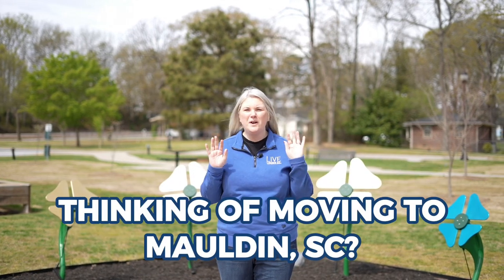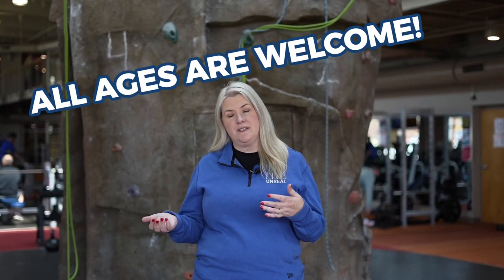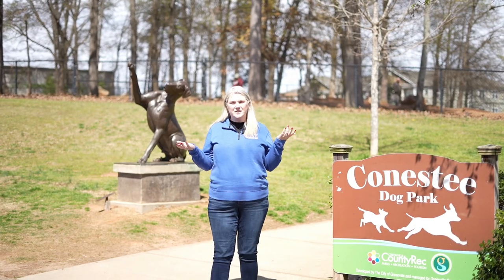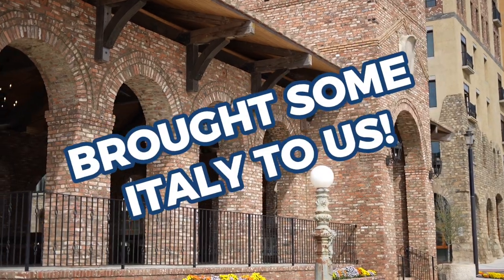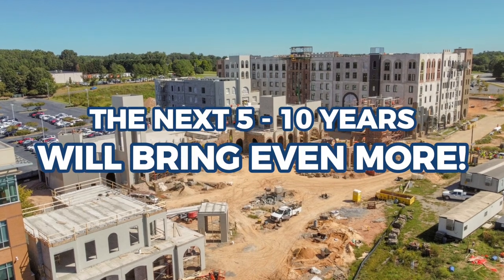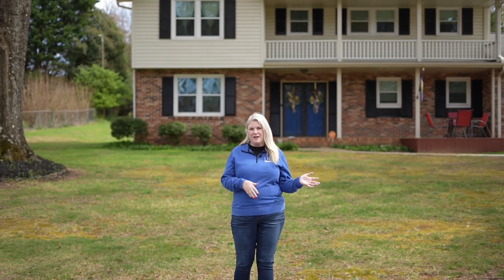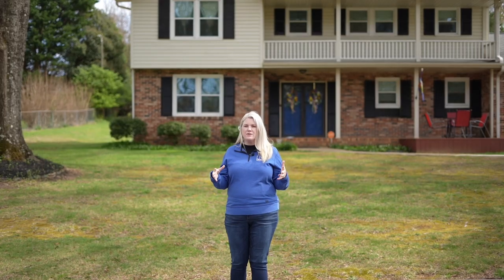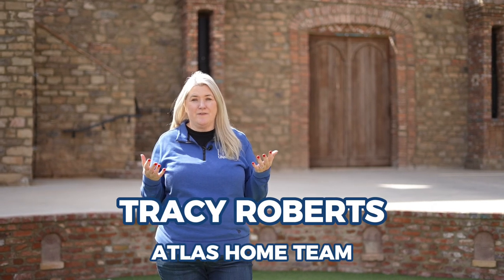The ultimate guide to Mauldin South Carolina | Greenville SC top suburb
Mauldin South Carolina has a lot more to offer than you think.  This is the ultimate guide to Mauldin South Carolina and you will see why it is a Greenville SC top Suburb.  Mauldin is a great alternative to spending the ample amount of money you would in other areas of the upstate of South Carolina.  The cost of living in Mauldin South Carolina is much cheaper while you still have many things to do locally. It has very close access to Simpsonville South Carolina, Five Forks SC, Greenville Sc and Piedmont SC.

If you want to know everything about living in Greenville South Carolina and the surrounding areas,  then subscribe ☗ and tap that bell 🔔 for notifications so you can be the first to know about the current market of Greenville South Carolina.

00:00 Introduction
00:45 Mauldin cultural central
01:41 Mauldin Sports Center
03:34 Conestee Park
04:01 Sunset Park
04:43 Bridgeway Station
06:41 Home for $300,000 in Mauldin SC
08:00 House for sale for $400k in Mauldin SC
09:09 House for $500k in Mauldin South Carolina
11:08 outro